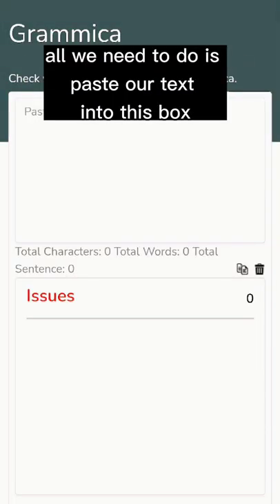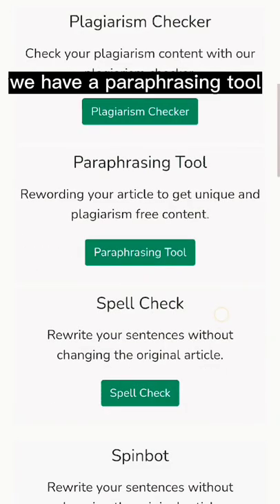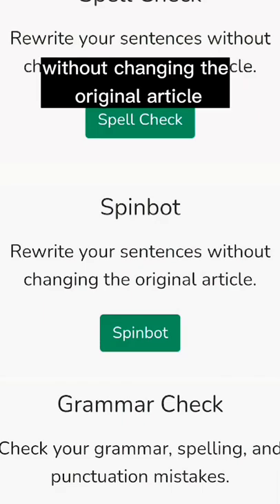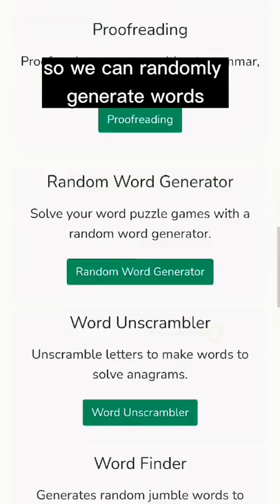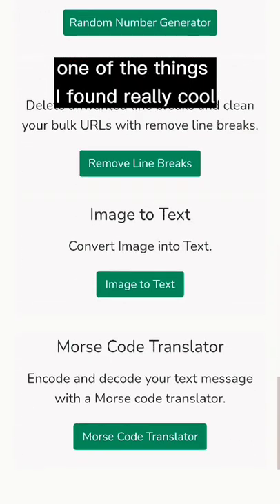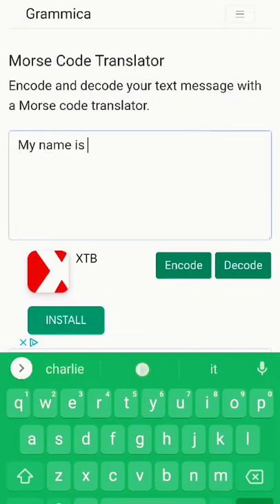Morse Code Converter & Grammar Checker | Part 23 | Websites English teachers should know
English teachers are always looking for free resources for their students to practice their listening, reading and vocabulary or grammar skills. These websites let you practice English for free and are perfect for English teachers to use for homework or in class.

In each part of this series, Websites English teachers should know, I give you a quick insight into free tools that allow your students to practice their English in their free time, in class or for homework.